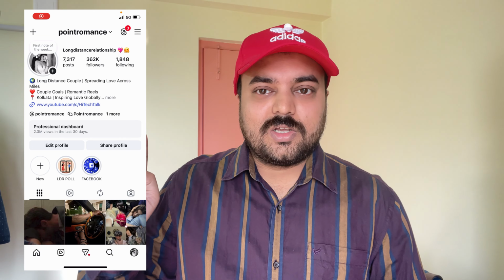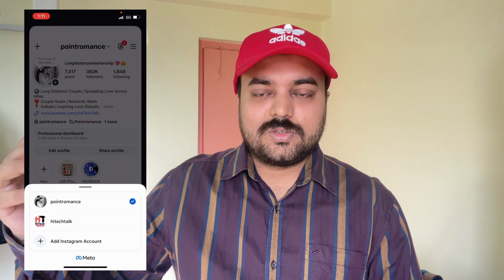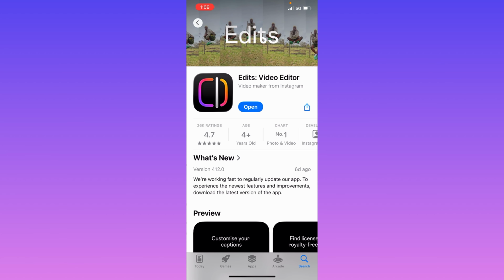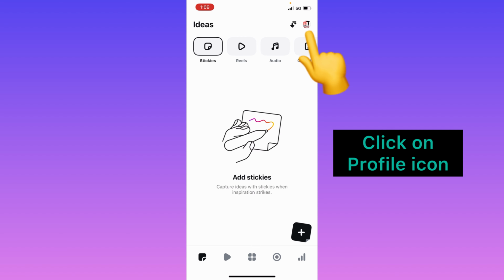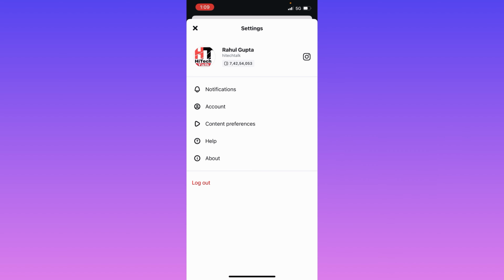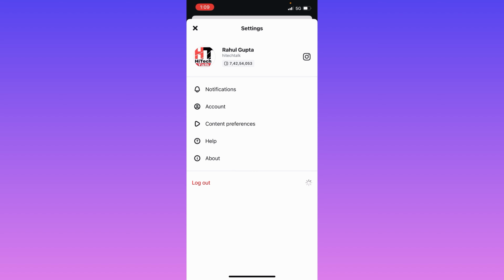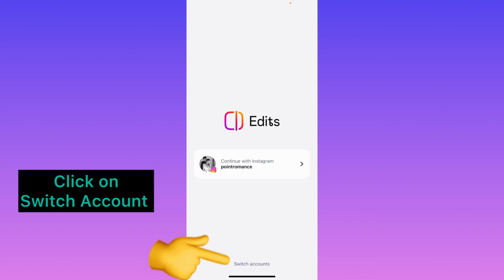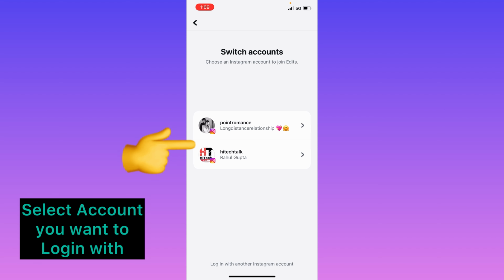How to Switch Account in Instagram Edits App | Use Multiple Accounts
Many users want to use multiple Instagram accounts in the Edits app, but the switch account option is not easy to find.

In this video, you will learn:
 • How to switch account in Instagram Edits app
 • How to use multiple Instagram accounts in Edits app
 • Why switching accounts is easy in Instagram app but confusing in Edits app
 • Step-by-step method in simple English

This video is helpful if you manage more than one Instagram account and use the Edits app for reels editing.